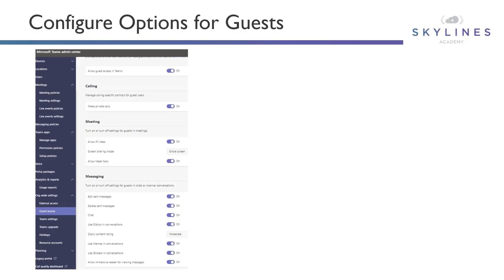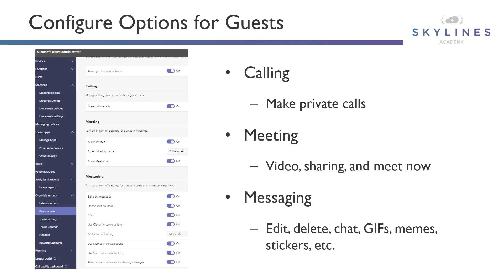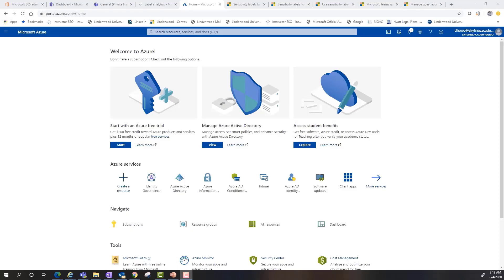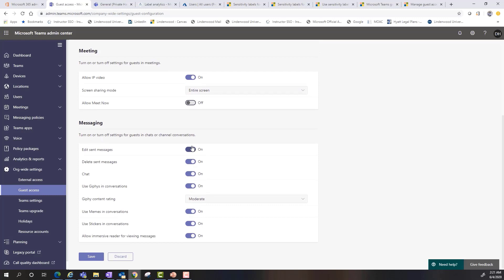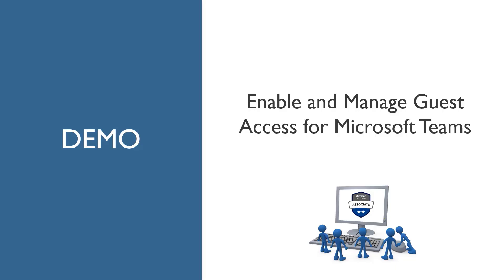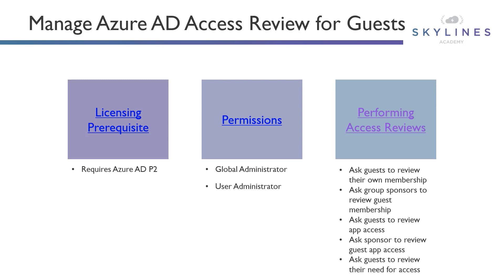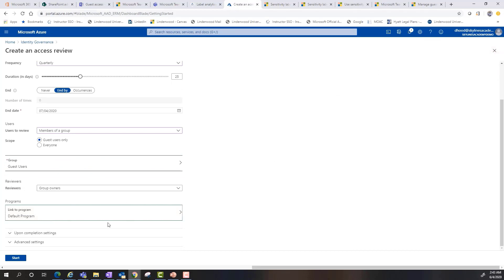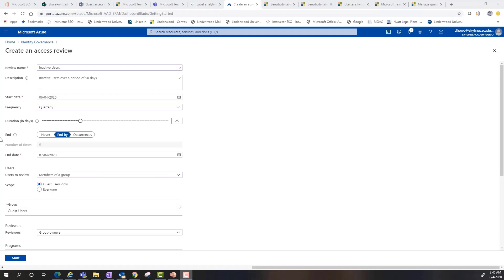MS-700 - Enable and Manage Guest Access for Microsoft Teams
This is a FREE lesson from our Skylines Academy MS-700: Managing Microsoft Teams course. In this lecture, you will learn about enabling and managing guest access for Microsoft Teams .  David Hood will discuss configuring options for guests such as call settings, meetings and message.  He also goes over managing Azure AD Access Review for guests and more

If you would like to take the complete course, head over